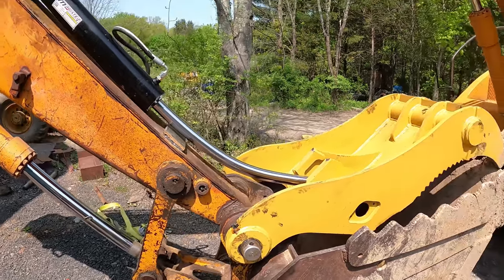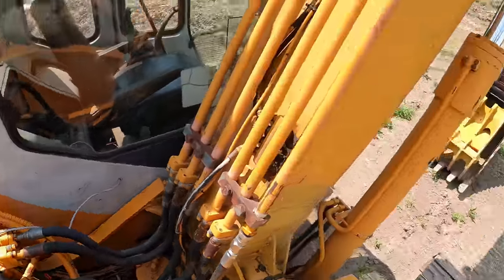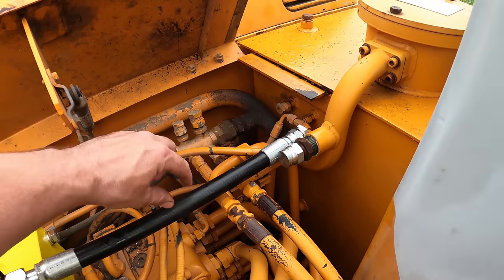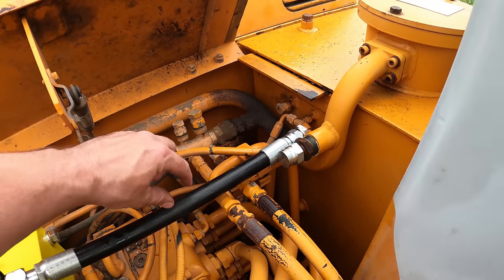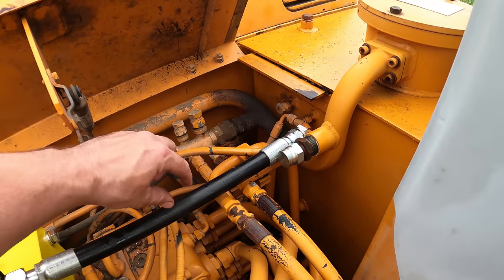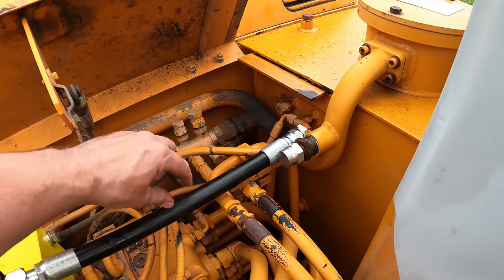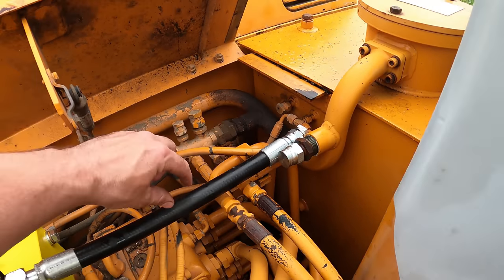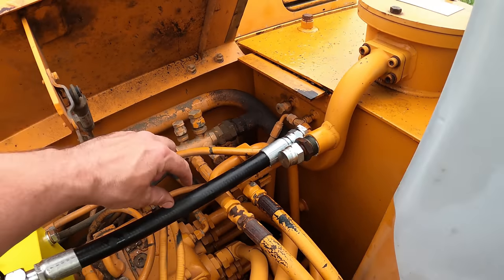Bent the rod on that thumb cylinder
I fix the bent rod and add an inline relief valve to make sure it doesn't happen again